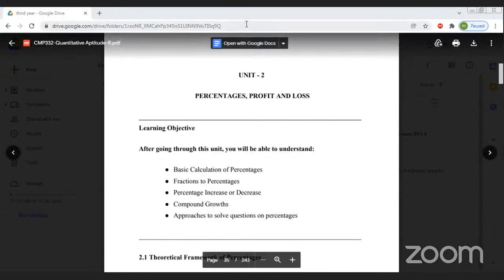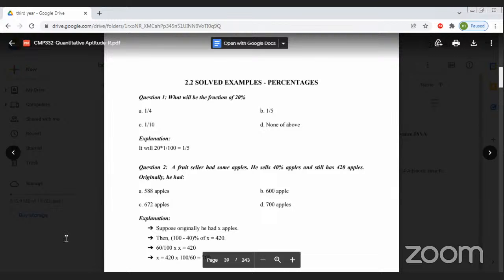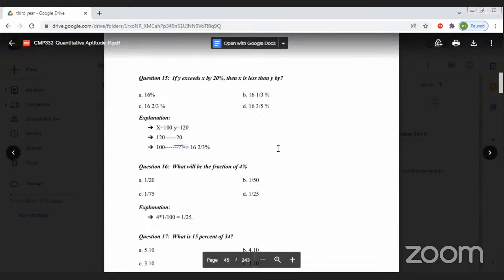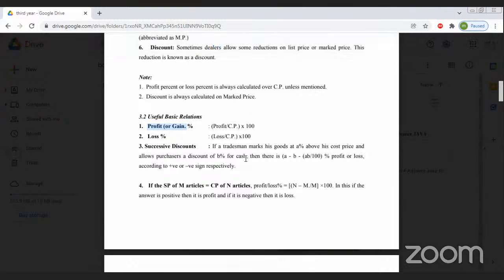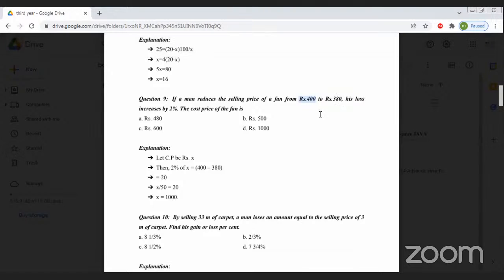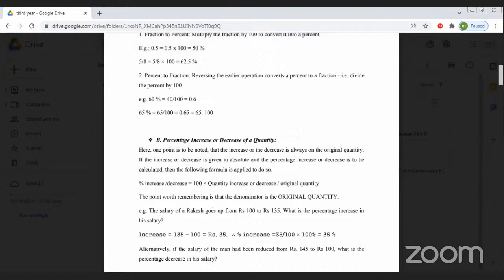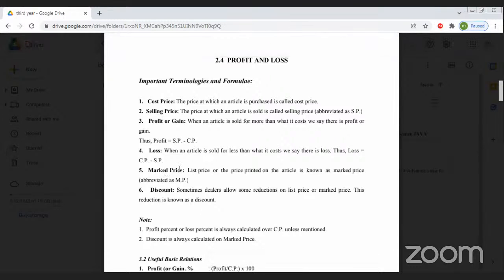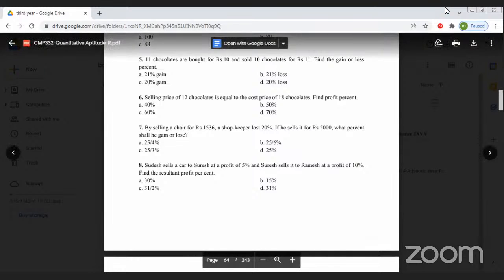TYBCA CMP 332 Quantitative Aptitude